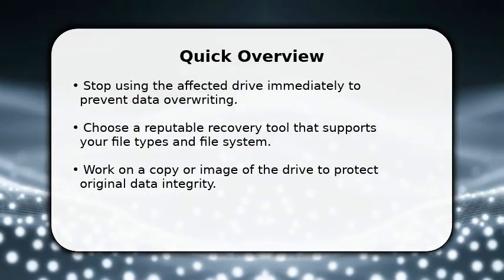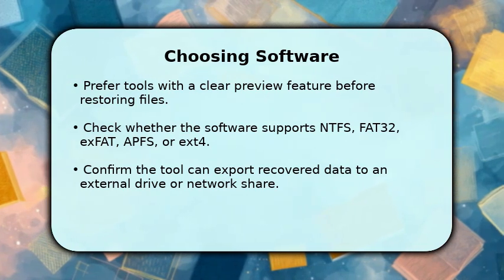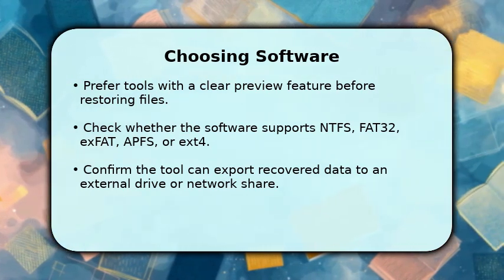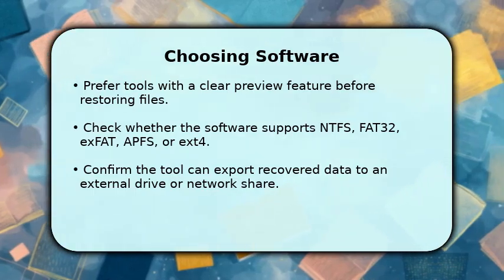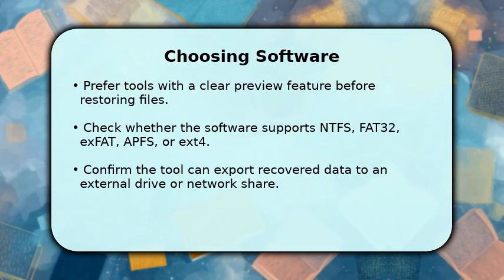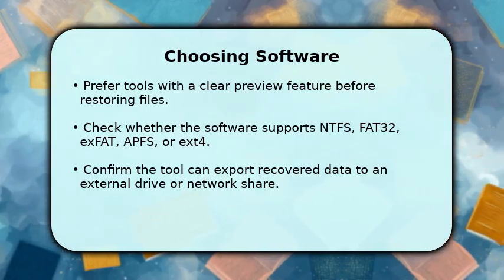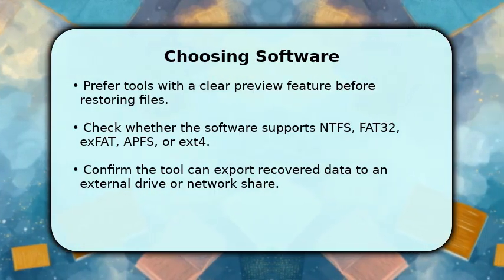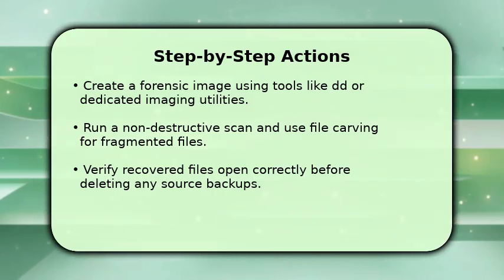How to Use File Recovery - Easy Guide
How to Use File Recovery - Easy Guide | 🔒 Surfshark VPN Deal — Stay private and secure. $1.99/mo + 3 Months Free ▸

Discover the essential steps to recover lost files with our easy guide. Learn about different recovery methods, tools available and how to select the right one for your needs.

file recovery, lost data, data retrieval, recovery software, restore deleted files, trusted file recovery services, backup solutions